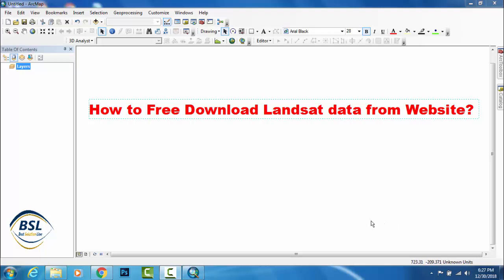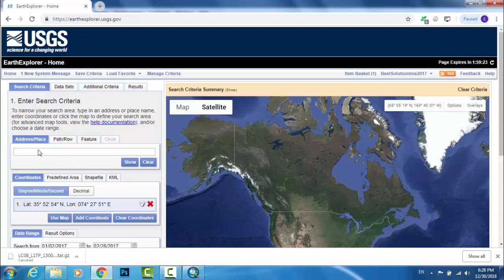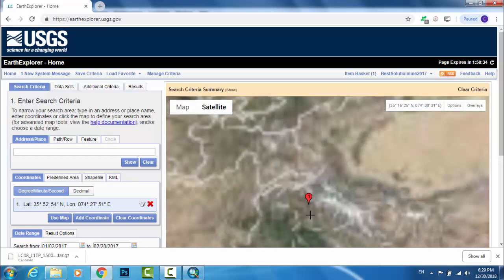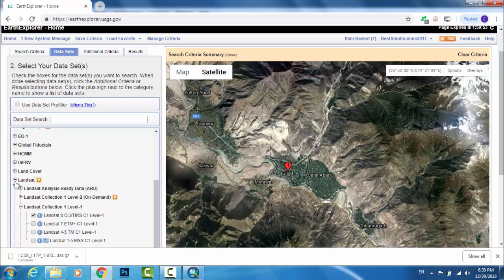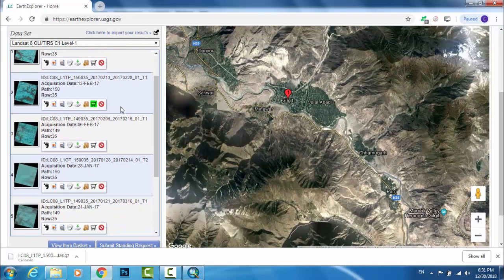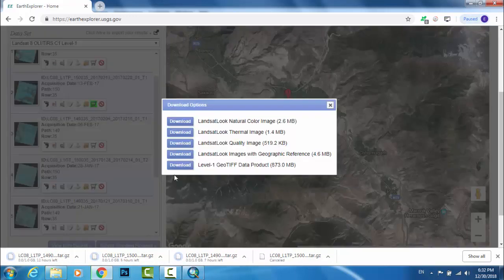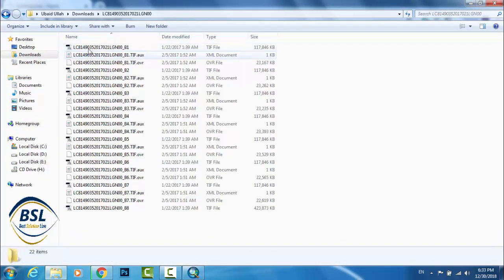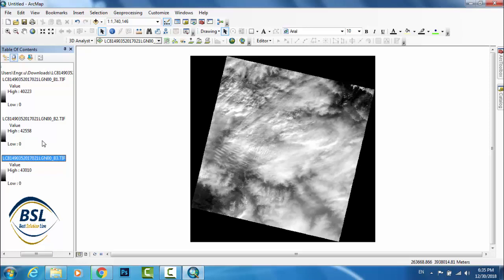How to Free Download Landsat Data from USGS Website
Registration Procedure for USGS Earth Explorer Website Please this link and watch the video
Free Downloading Landsat data from USGS website, How to download data from Earth Explorer Website, How to download geo data from USGS Earth Explorer website? Please Watch this video and